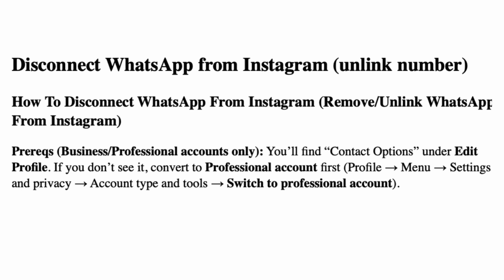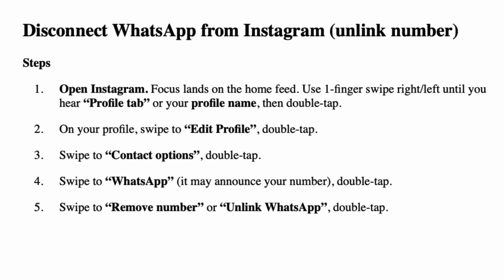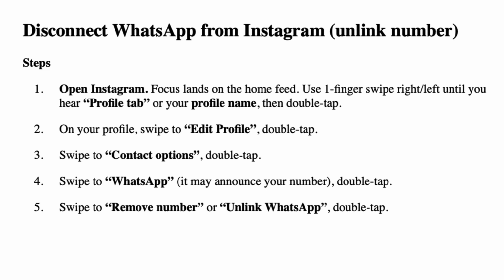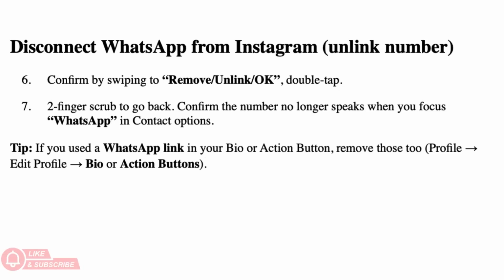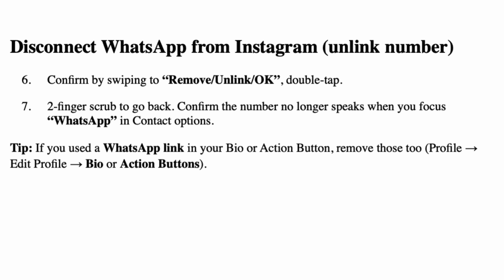How to Disconnect WhatsApp from Instagram – Remove/Unlink Guide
Want to remove your WhatsApp number from Instagram? 📱 This guide shows you how to disconnect, unlink, or remove WhatsApp from your Instagram account step by step.